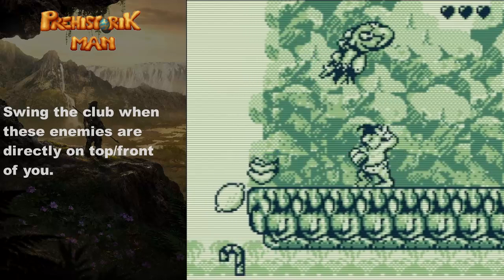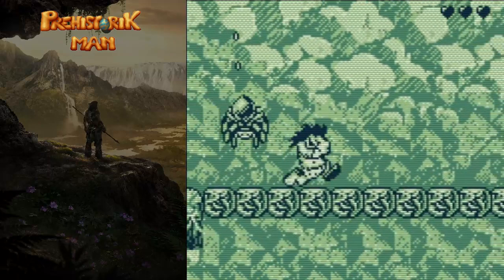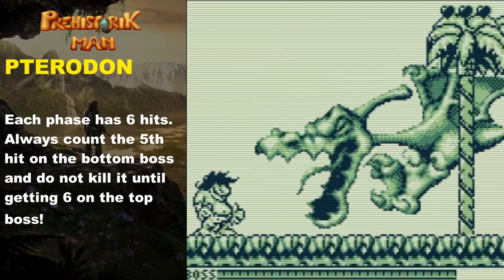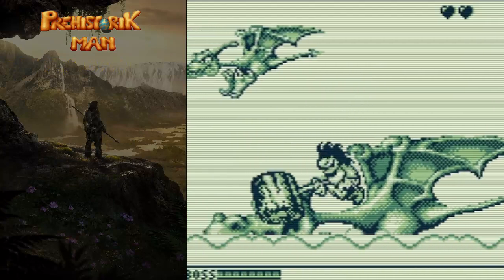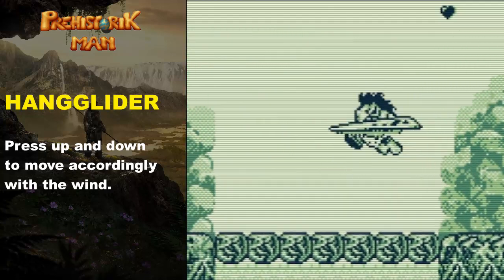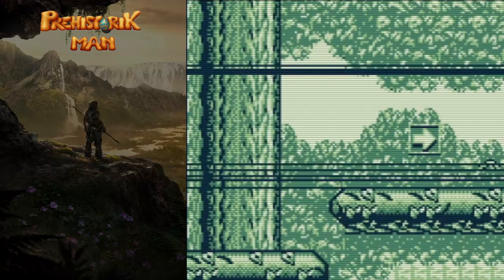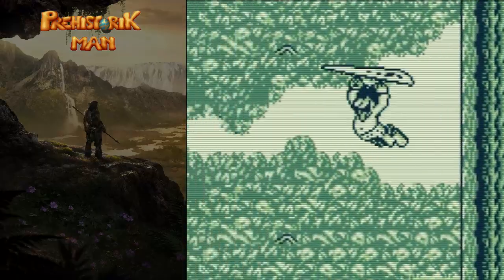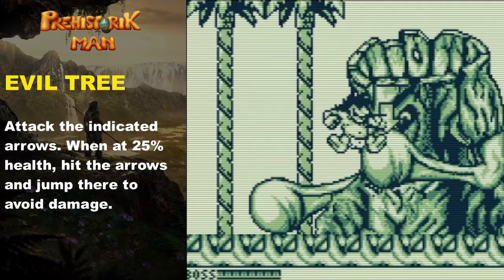Prehistorik Man (GB) - Nintendo Super Power Club Pro Challenges #151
Pro Challenge - Beat the entire game without dying.

Don't expect to complete this challenge on your first attempt if you've never played it before. Study this video and each level before you play them for a better understanding of the enemies and hazards. With timing and practice, you should be able to complete this challenge.